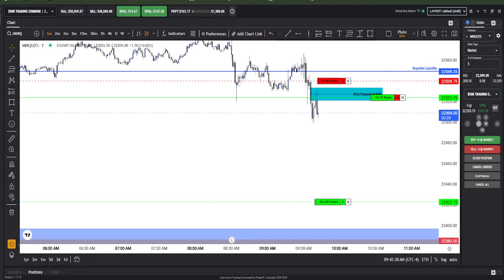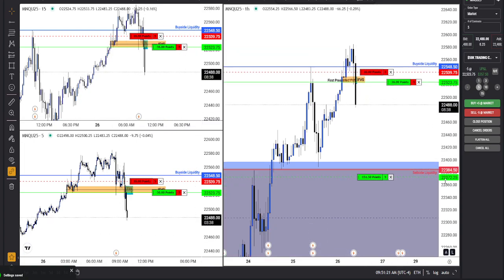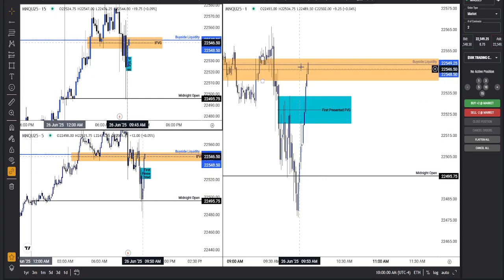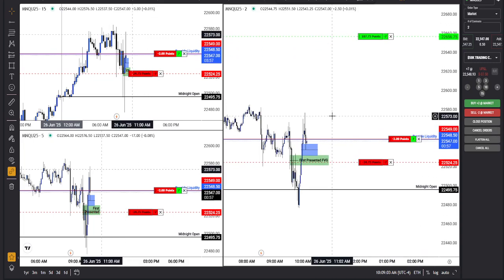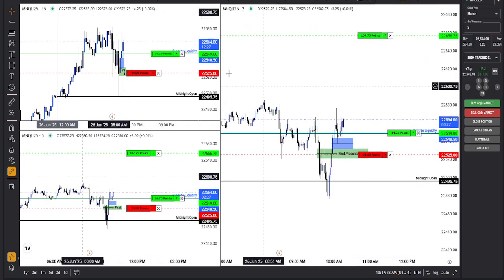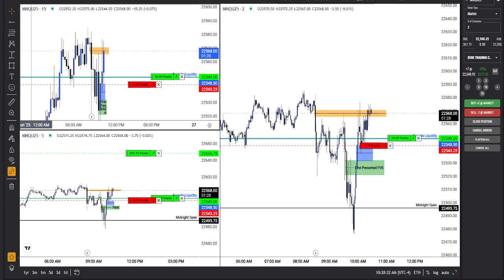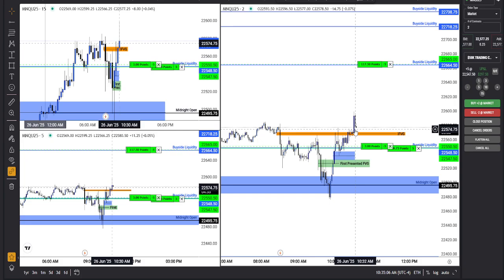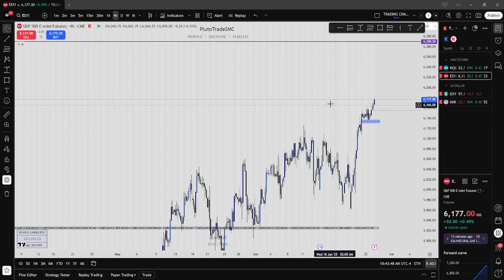Breaking Down My +30 Point NQ Trade Using ICT Concepts